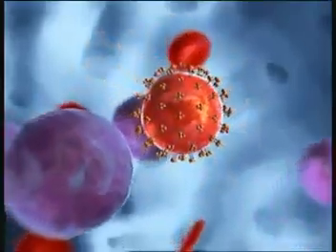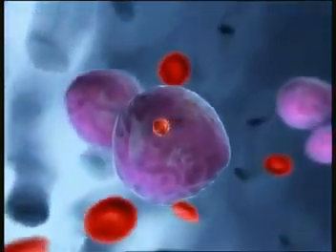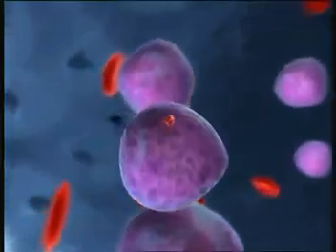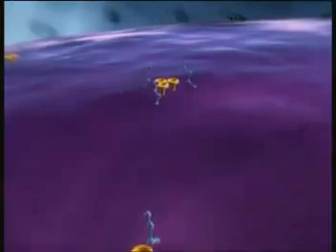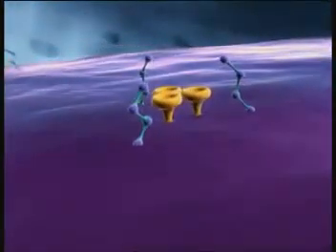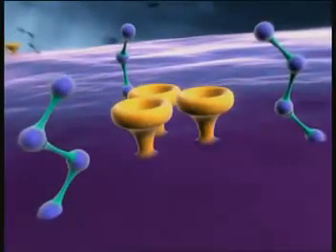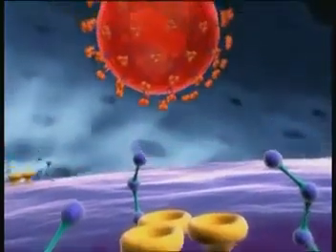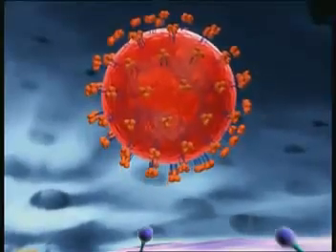Retrovirus Replication 3D Animation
The example used is the HIV Lentivirus. This video does a great job describing "complex" retrovirus transcription in a visually appealing way that is sufficient in detail for upper level coursework and possibly graduate coursework.
 * Modes of action for some anti-viral drugs are also described.

NOTE:  The viral genome in the form of DNA stays in the cell's chromosome! This is the predominant reason for the persistence of retroviral infections.